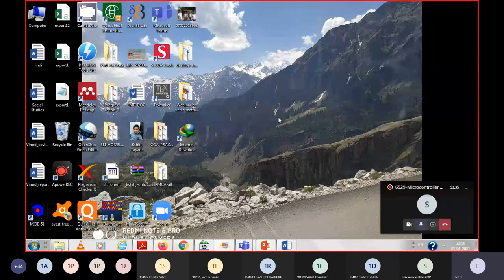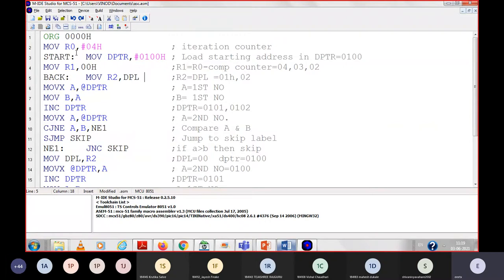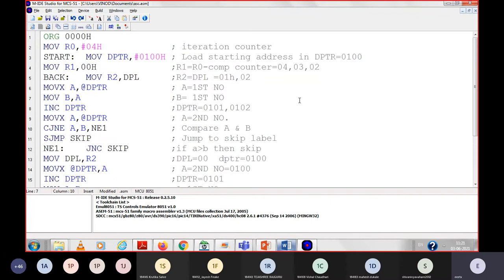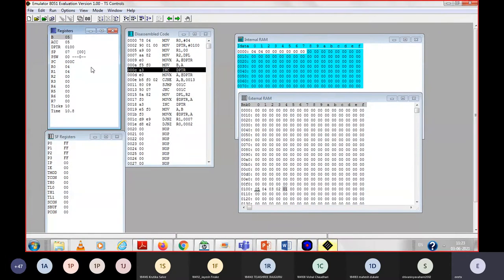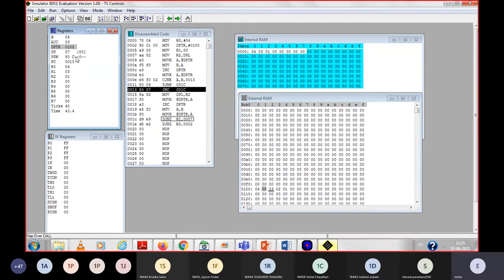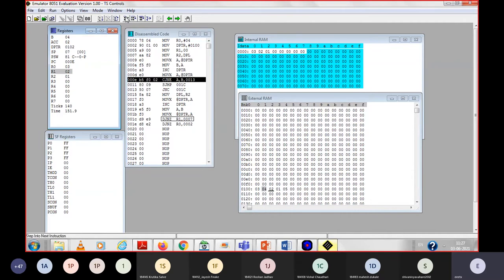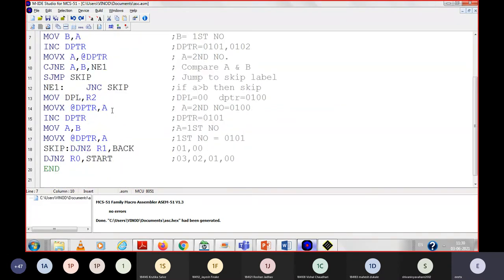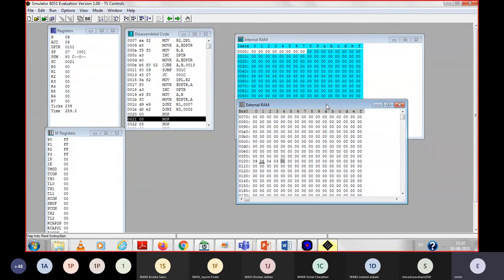8051 Ascending order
This video demonstrate execution of assembly language program to arrange 5 numbers in ascending order using external memory. MIDE-51 tool is used for simulation.